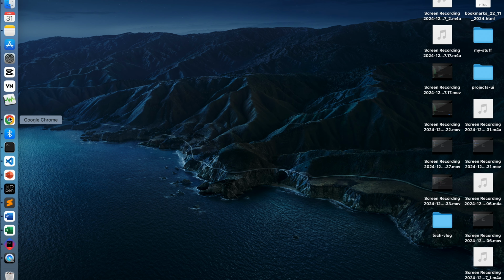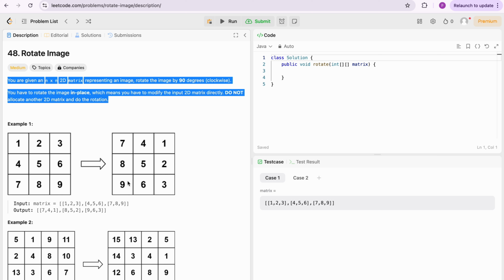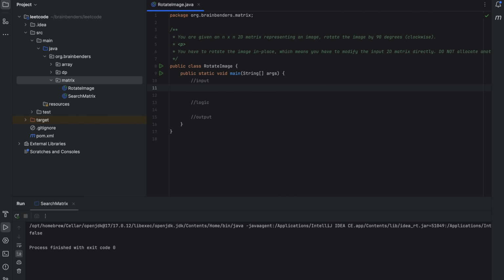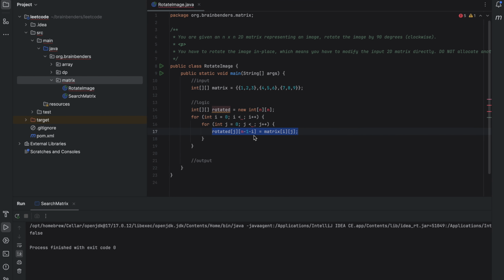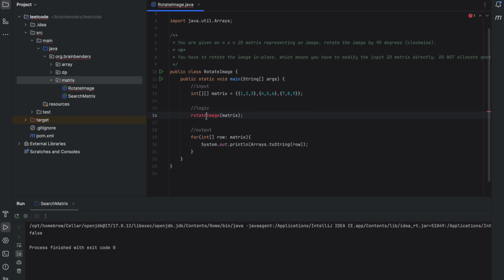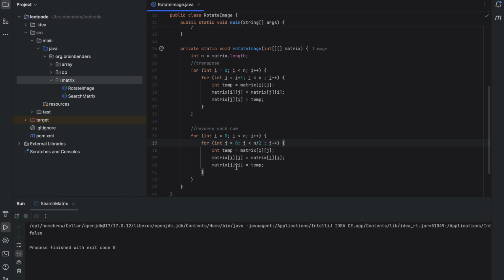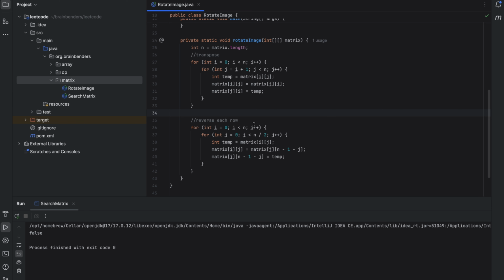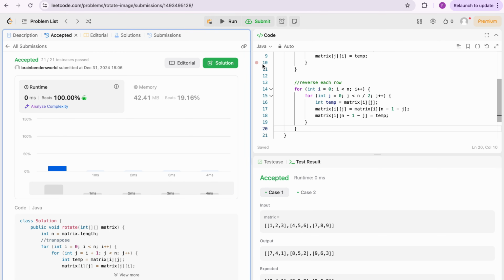LeetCode Rotate Image | Step-by-Step Explanation & Code Walkthrough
In this video, we tackle the popular LeetCode problem Rotate Image (Problem #48). We'll walk you through the problem statement, break it down step by step, and implement the solution in code. Whether you're preparing for coding interviews or brushing up on your problem-solving skills, this video will help you master this classic matrix rotation challenge.

Mastering matrix manipulations like rotation is essential for coding interviews! 🚀 Watch the full walkthrough and boost your problem-solving confidence. Share your solutions or questions below—we’d love to hear from you! 🌟